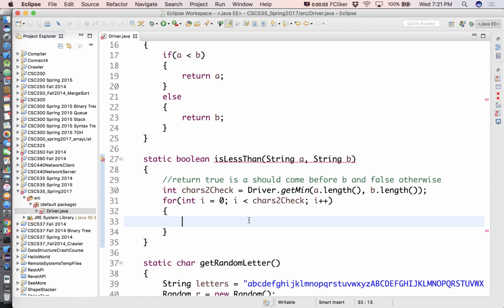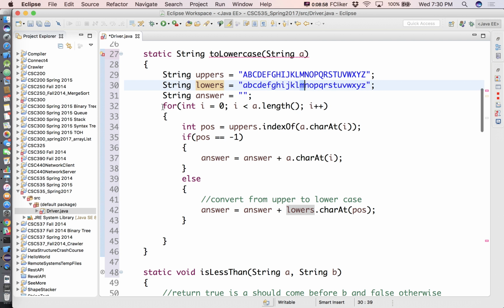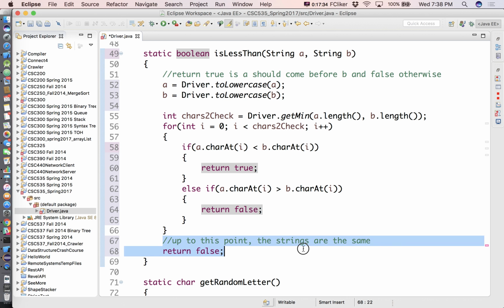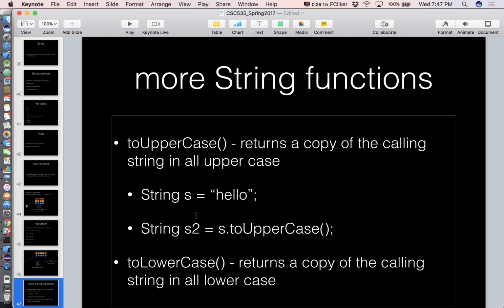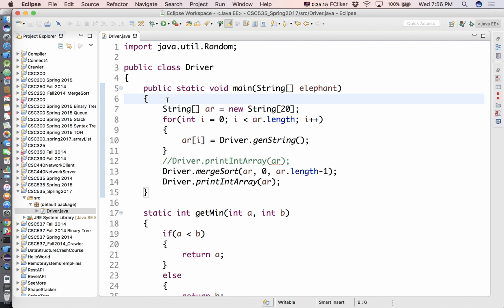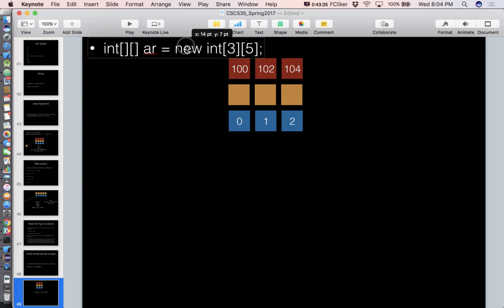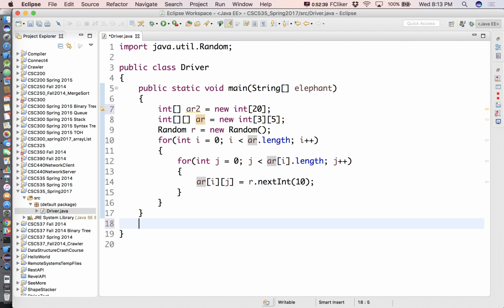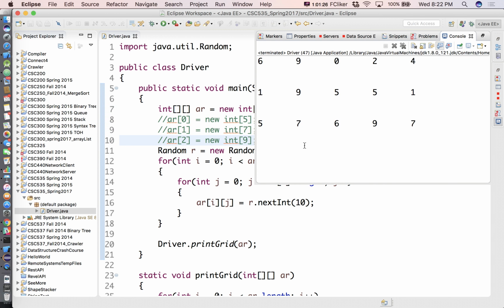CSC535 2/22/17 part 2